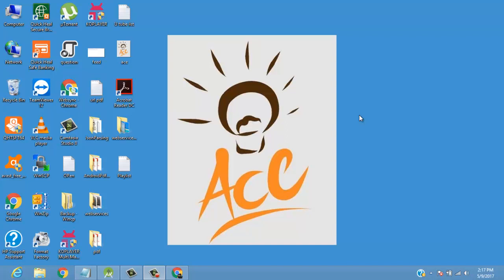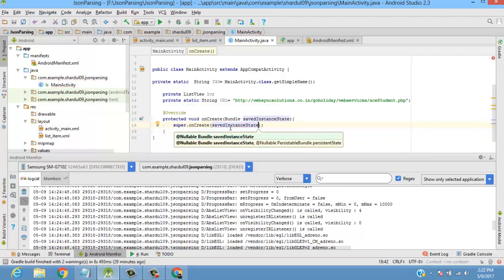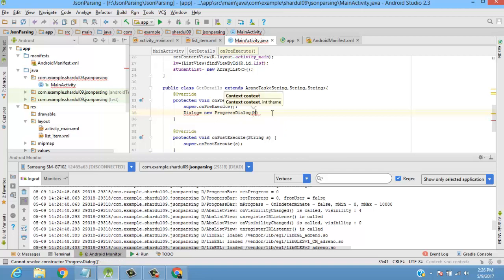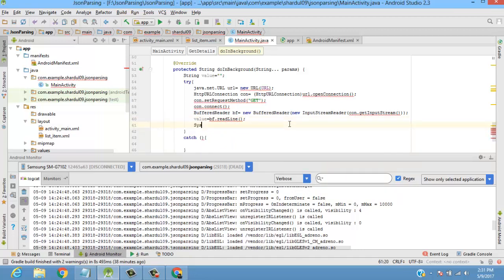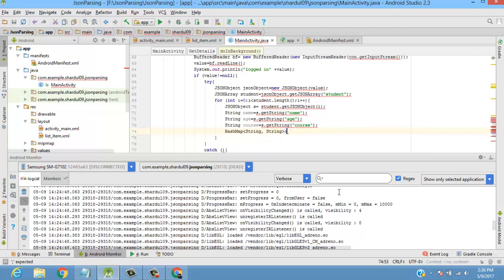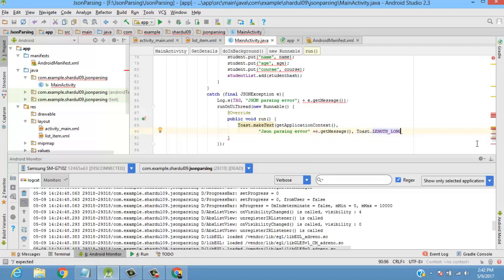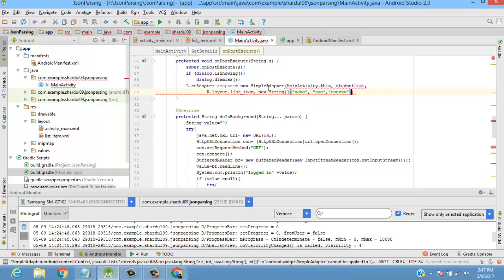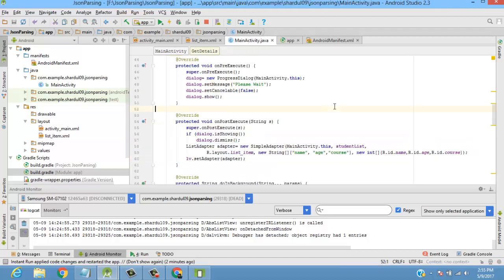YouTube Video Fetching | Part 5 | Working with JSON | Androidville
In this video we will see how we can get data from server by json parsing in our android app.